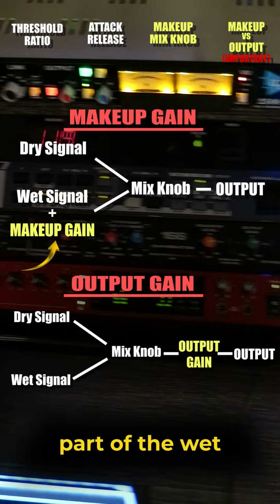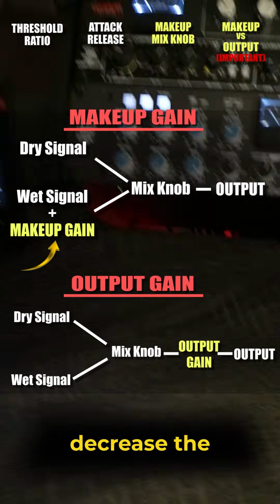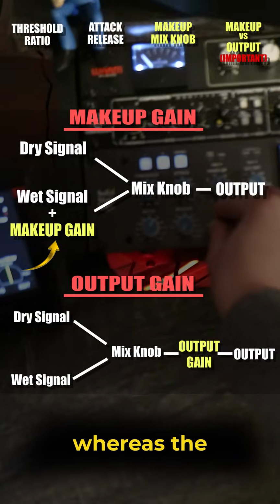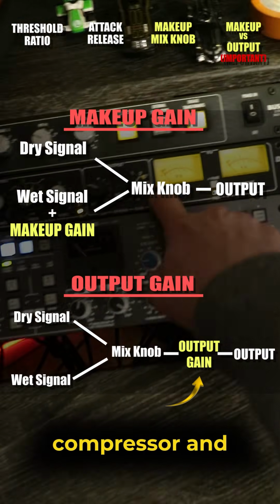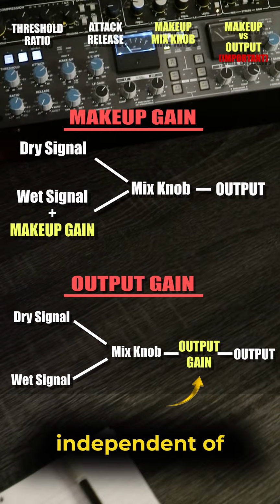Bus Compression: Learn the Process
Learn the PROCESS (NOT the PRESETS)
to set a Mix Bus Compressor